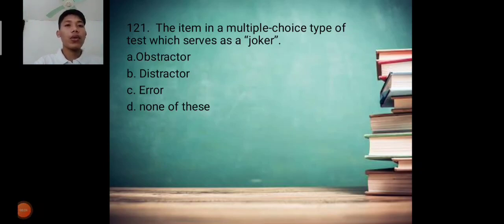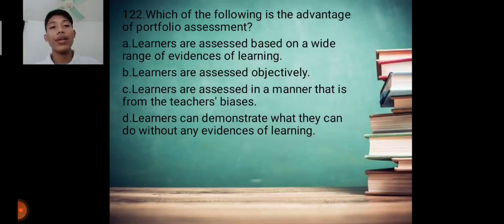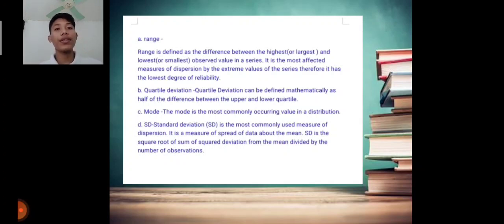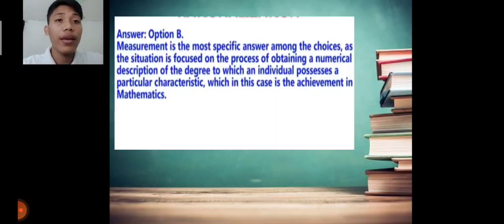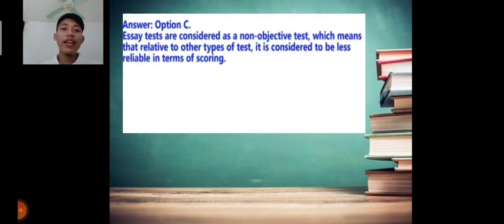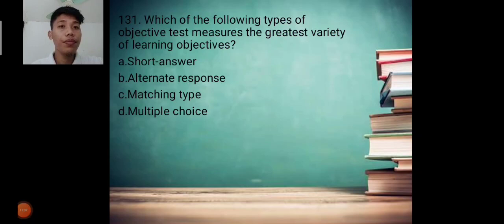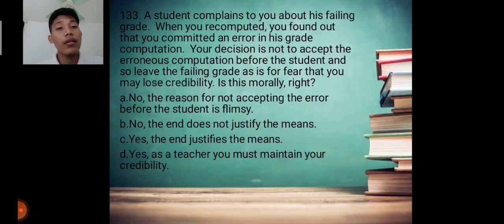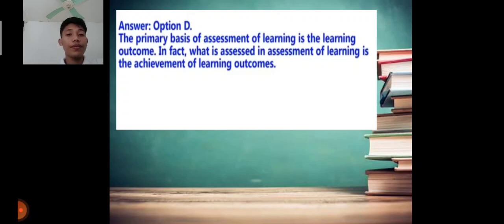Assessment of Student Learning